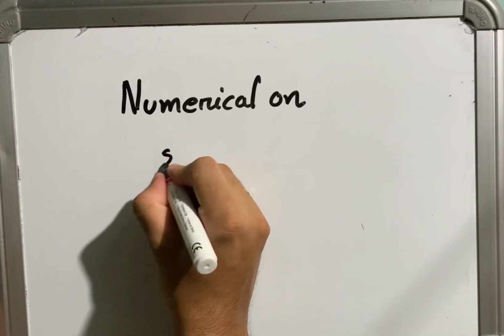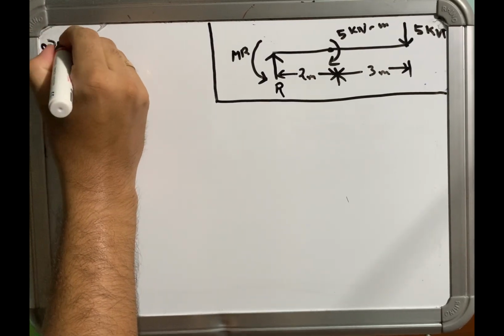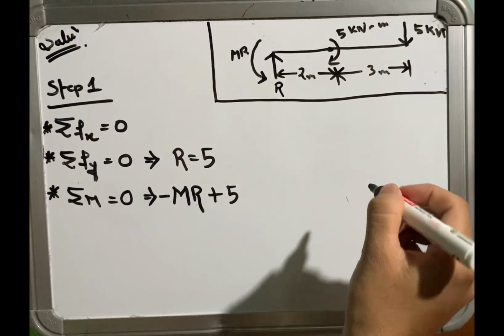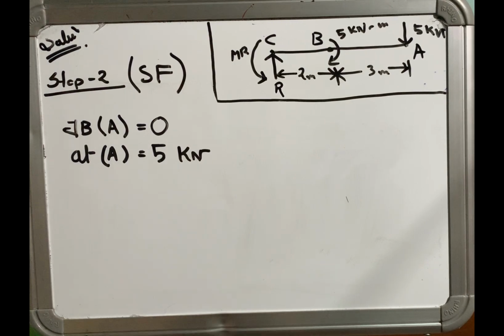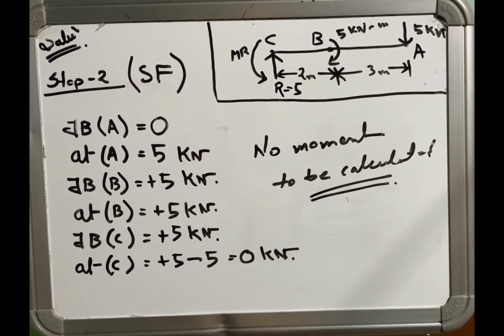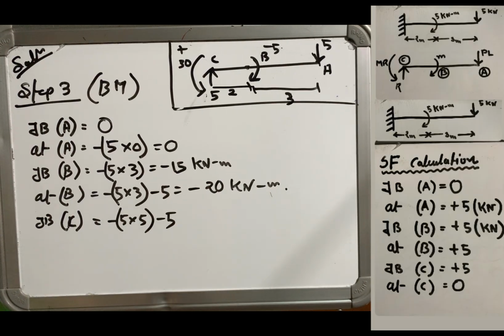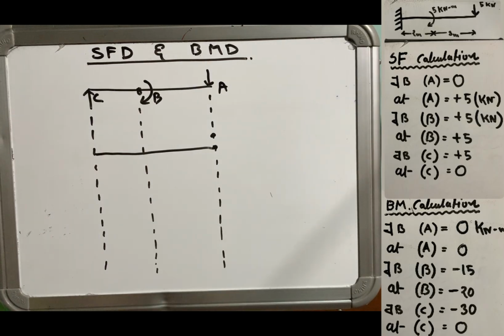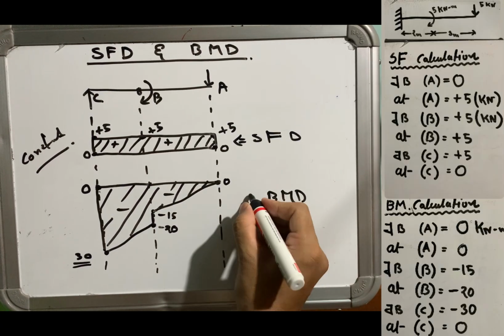Numerical on SFD & BMD,- Strength of Material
Basic Numerical on SFD & BMD